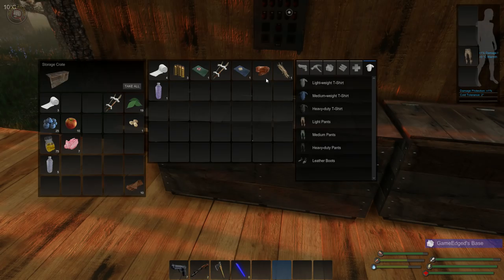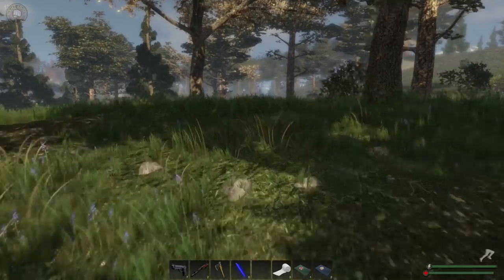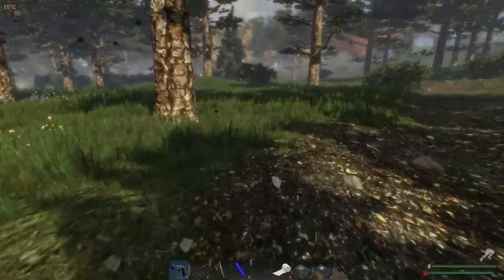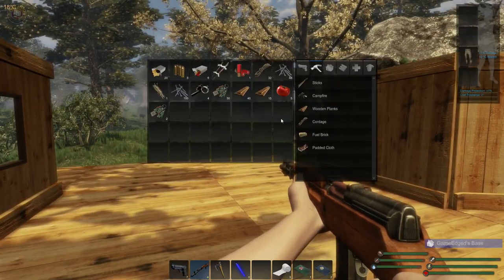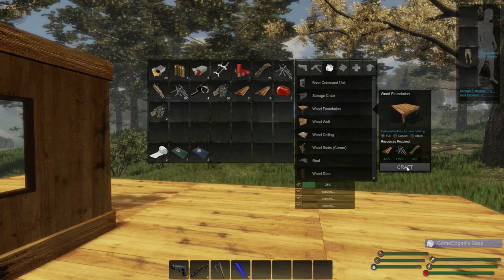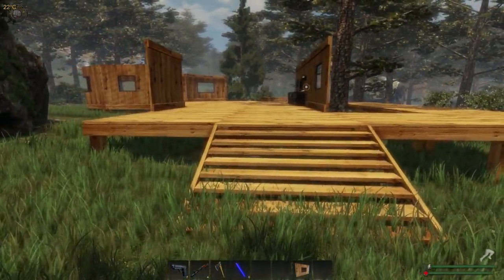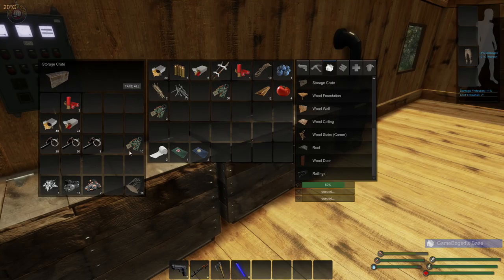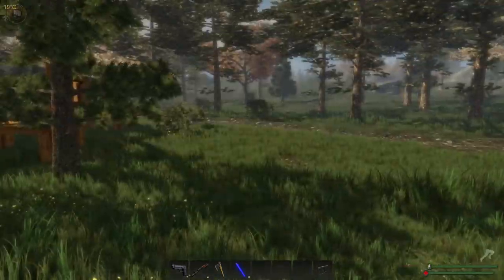Subsistence Let's Play EP 15 - Patio, Rails, Base Build, Harvest - Subsistence Gameplay (S2)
Subsistence Open World Survival Game - Indie Closed Alpha - Tomato and Cotton Plants Growing, Looting, Wolf Attacks, cooking - Struggle to build a base and gear-up in the hostile environment. Team up with other players to protect your base, attack others, or ally with neighboring factions. Progress your base technology for advanced item crafting and upgrades.

Current features:
* Multiplayer (and single player) open-world (up to 64 players).